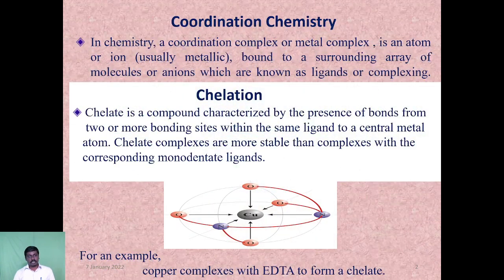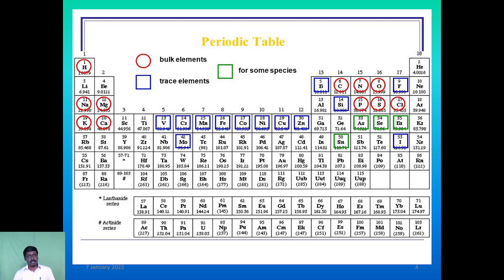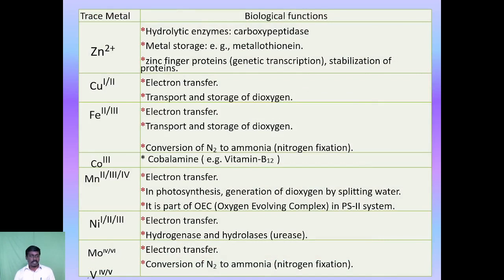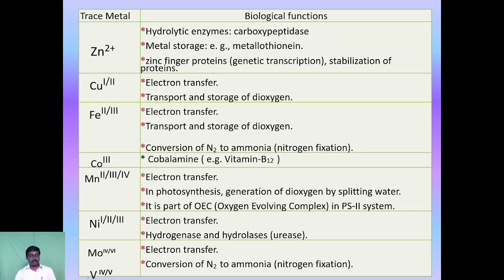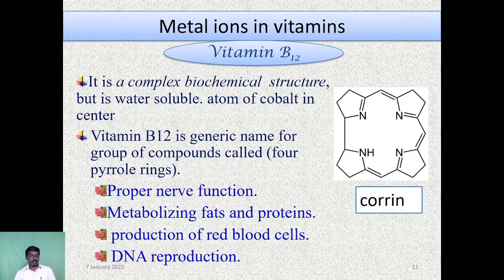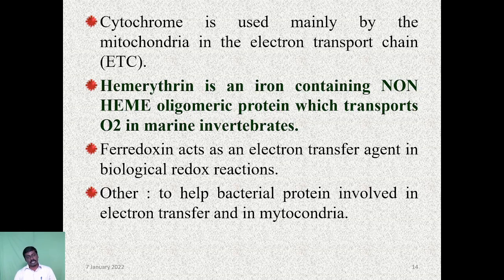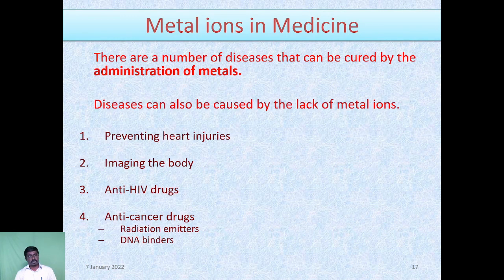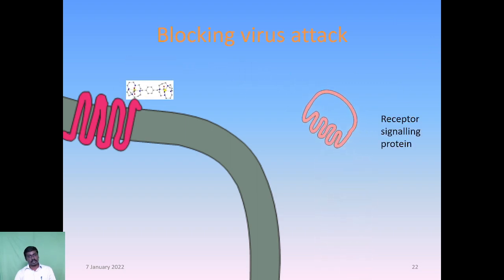AN INORGANIC PERSPECTIVE OF LIFE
Dr.W.Anbu Durai M.Sc.Ph.D.,
Assistant Professor,